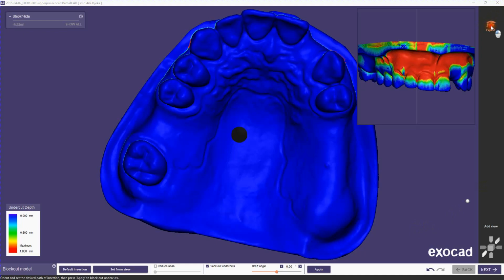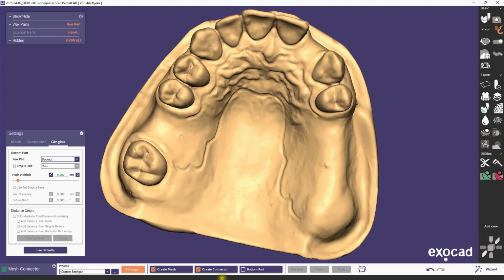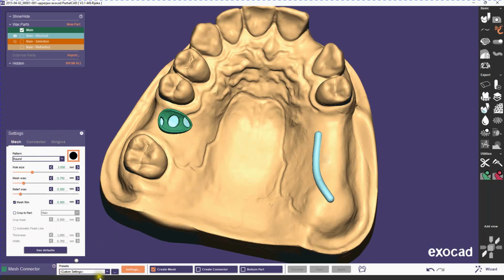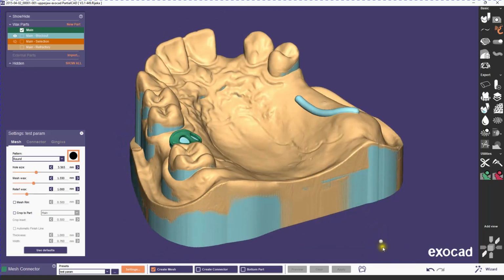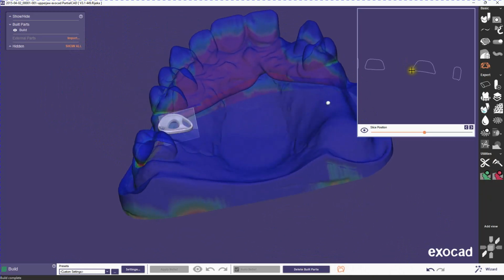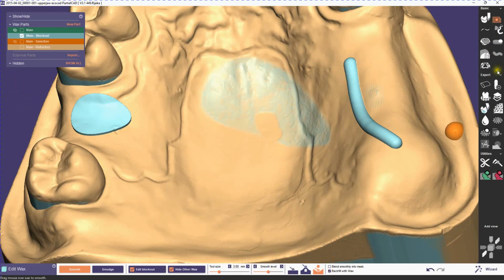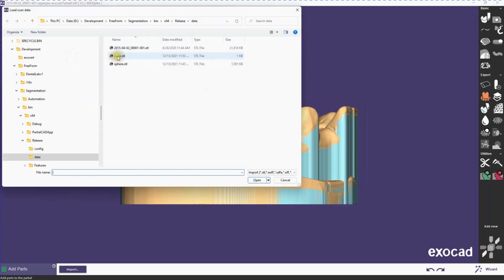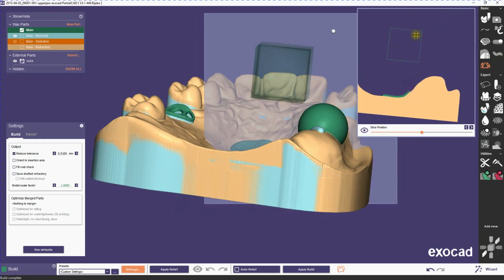partialCAD Rijeka changes for stadard partials